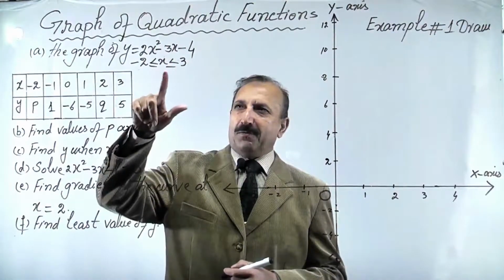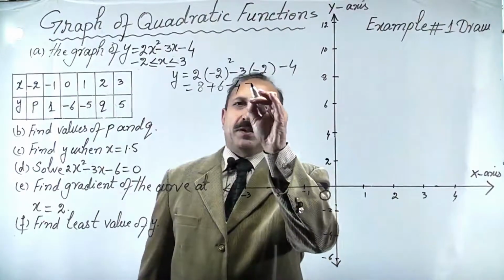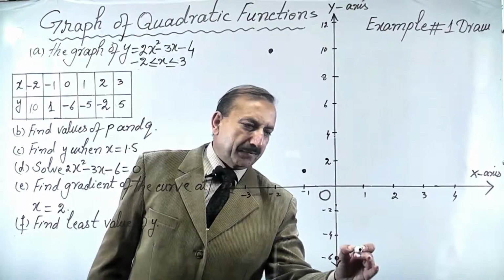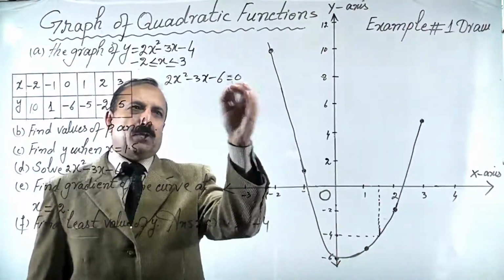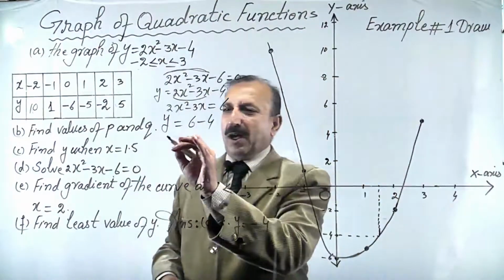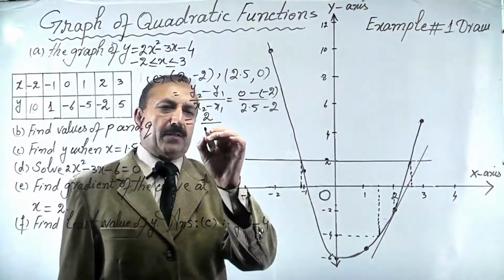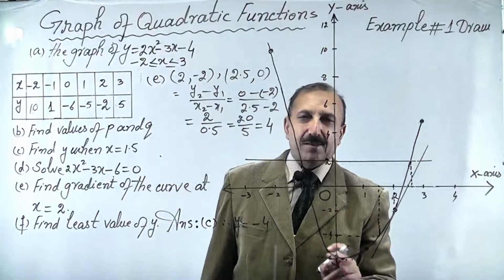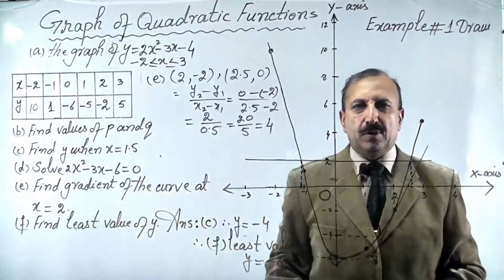Graph of Quadratic Functions